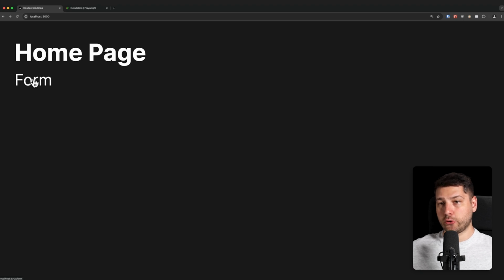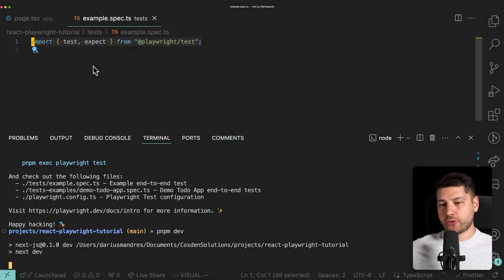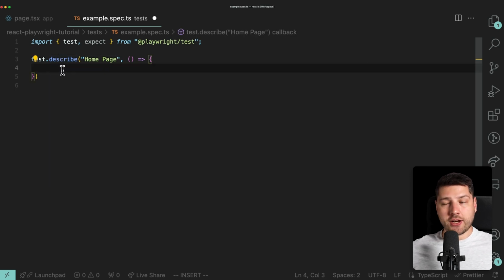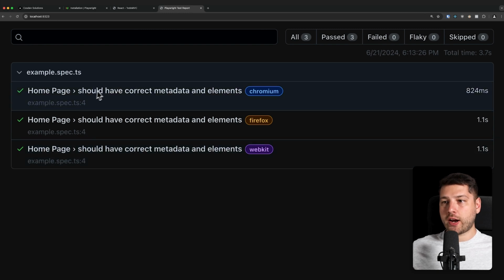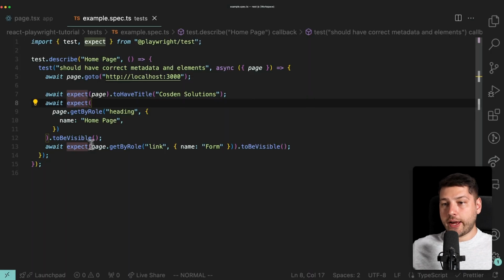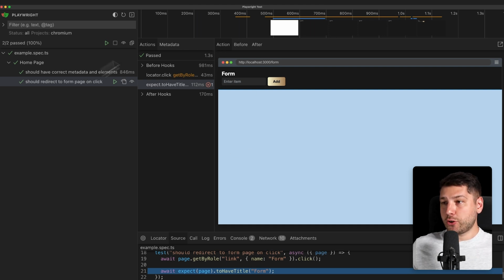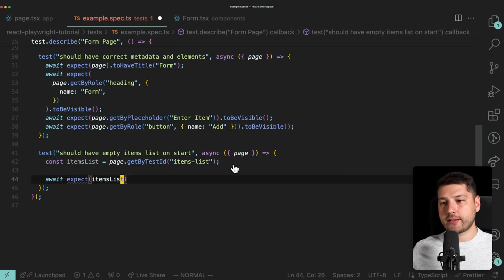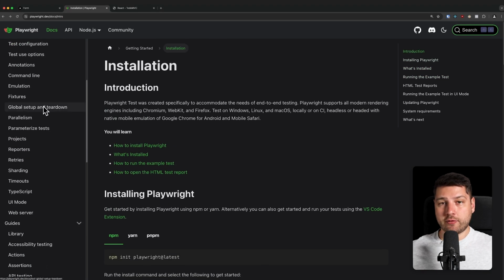React Testing with Playwright (Complete Tutorial)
In this video we will learn about testing your React applications using Playwright. Playwright is an end-to-end testing tool that helps you run implementation tests. Playwright will open up your React application in a browser and start navigating to pages, clicking on buttons and typing on inputs exactly as a real user would!